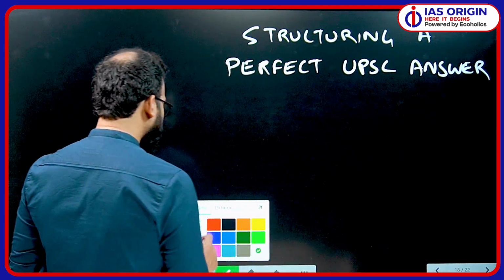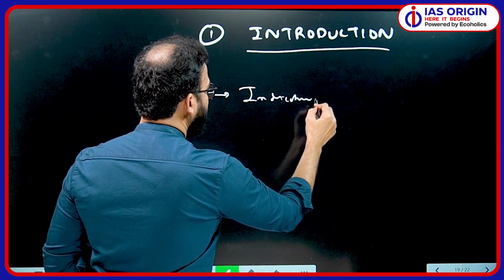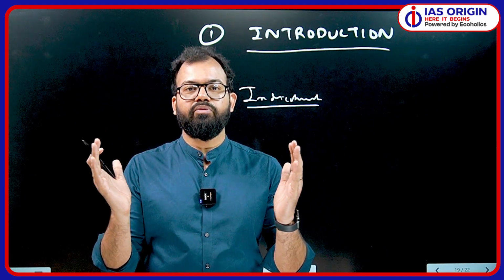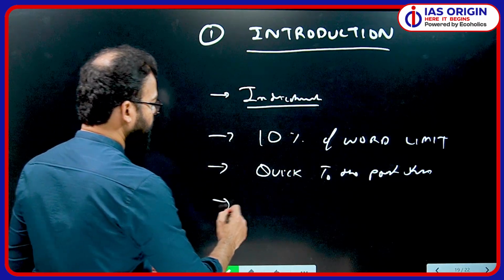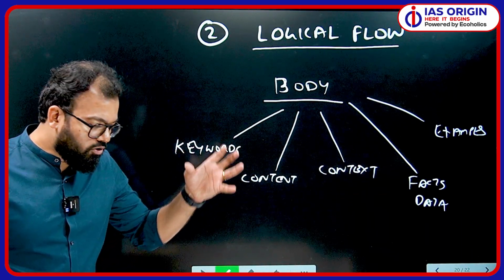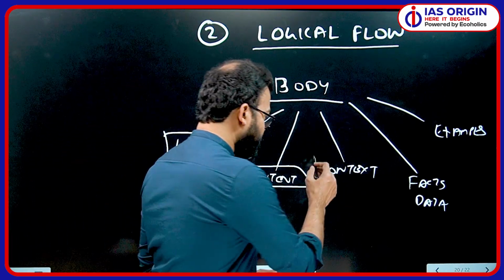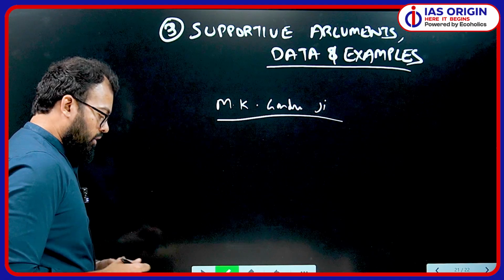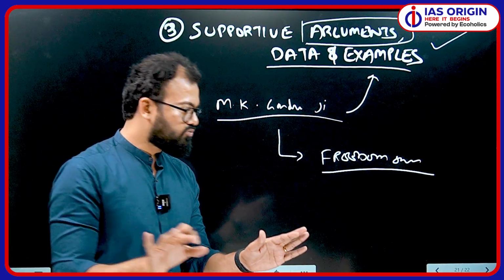How To Write Perfect UPSC Answer | UPSC CSE 2025 | Sanat Sir | IAS Origin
Welcome to IAS Origin, your go-to place for educational content covering UPSC and economy-related topics! Whether you're preparing for the IAS exam or simply want to expand your general knowledge about the Indian economy, we've got what you need.

Explore our wide range of videos where we explain complicated topics in simple terms, share effective UPSC CSE exam strategies, discuss current affairs, and more. We aim to provide you with the tools and knowledge to excel in your studies and beyond.

Join us at IAS Origin for an enriching learning experience and let's achieve success together!

Happy learning!
Team IAS Origin